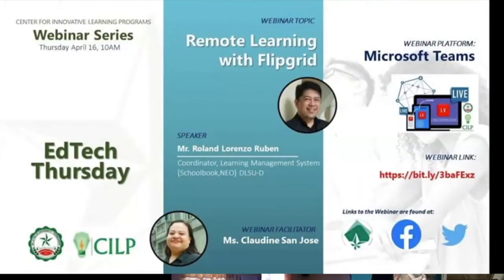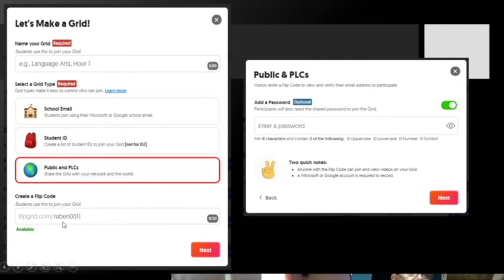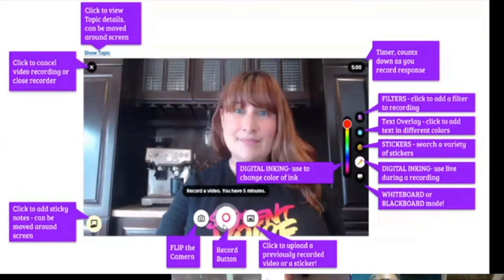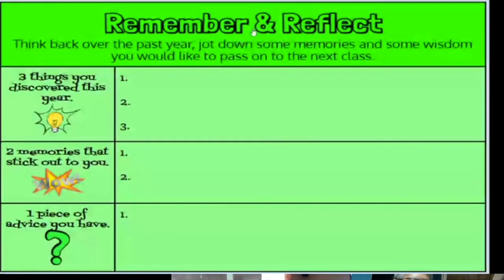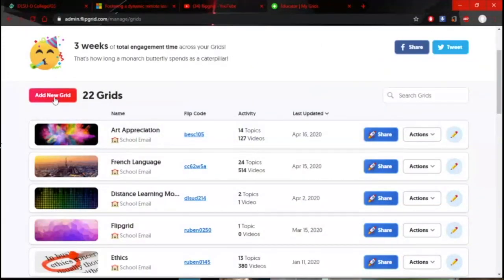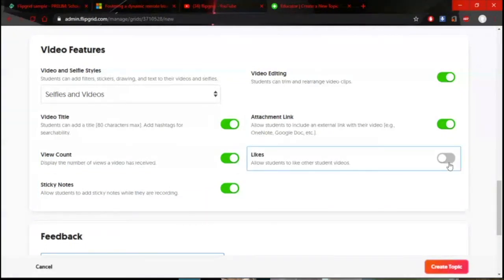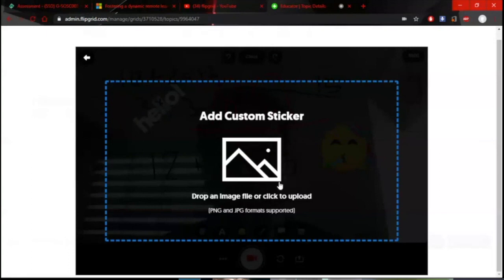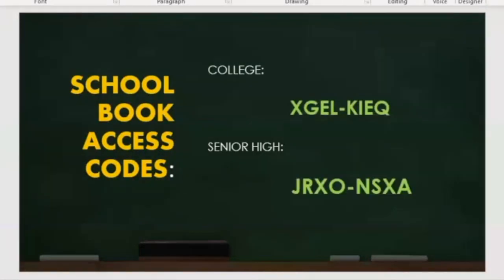CILP 2020 Webinar Series: Remote Learning with Flipgrid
This video is a tutorial on Flipgrid.